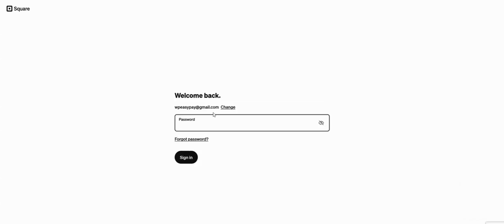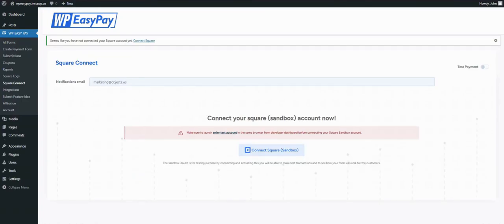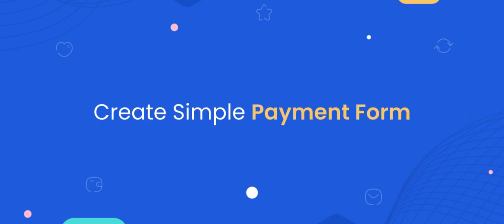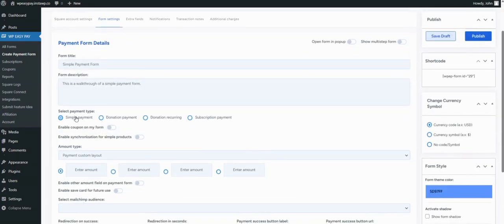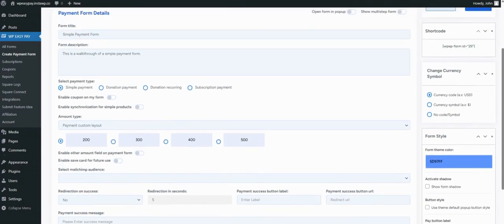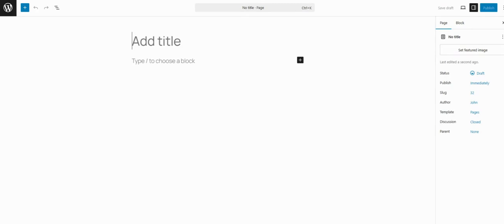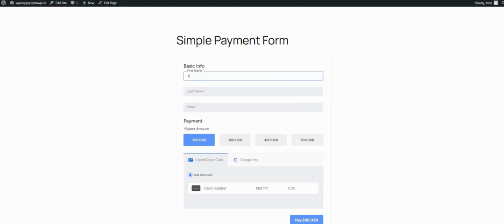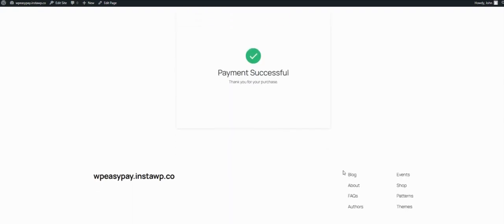How to Create Your First Payment Form in WP Easypay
Having a simple way for your customers to pay you is essential for running any online business. But setting up payment systems can often feel time-consuming.

In this video, we’ll show you how to easily connect your Square Sandbox account in WP EasyPay, create a simple payment form, and test everything step by step on your WordPress site.

By the end, you’ll have a fully functional payment form ready for accepting payments.

0:00 Intro

0:30 New Sandbox Test Account

0:44 Connect Square Sandbox

0:55 Select Business Location and Payment Methods

1:05 Create Simple Payment Form

1:52 Embed Your Payment Form

2:15 Test Your Payment Form